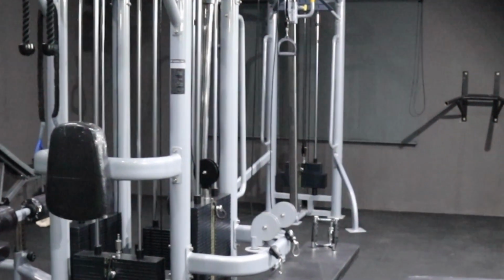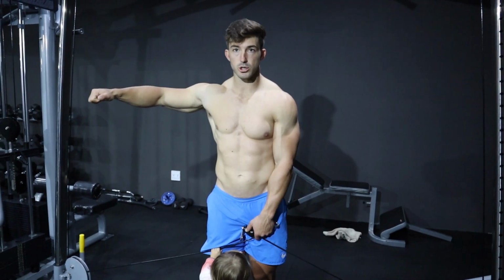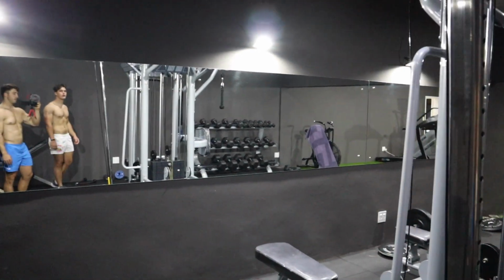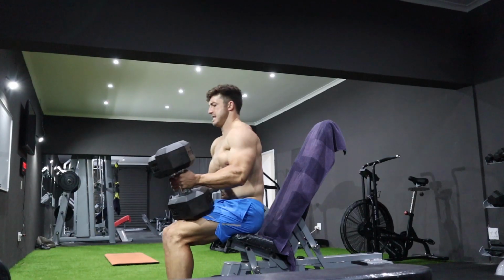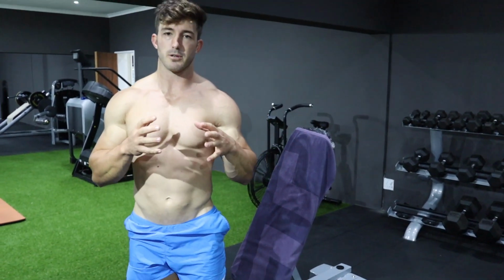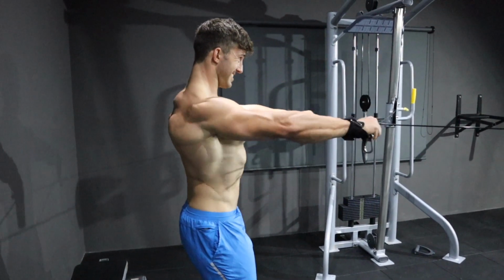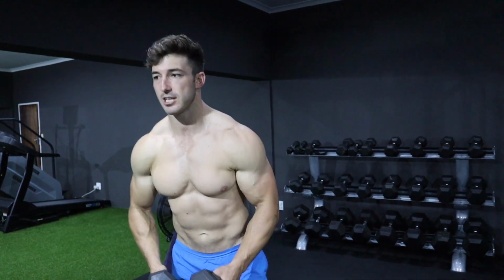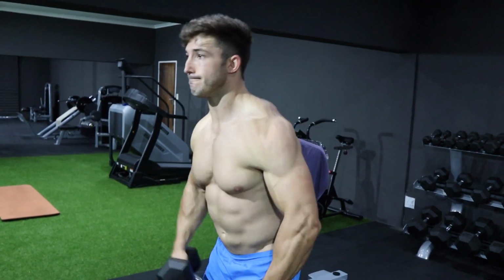How To Get Shredded | Massive Shoulders | Shoulder Session | Paul Jordaan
Learn how to get big shoulders. Paul gives his tips and tricks to get more tension through your shoulder muscles in this Shoulder Workout | Paul Jordaan